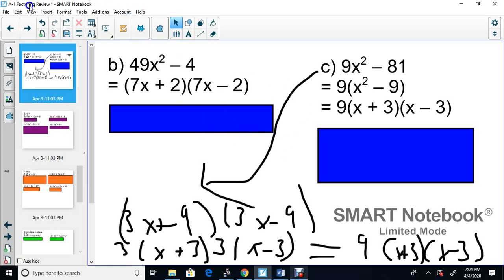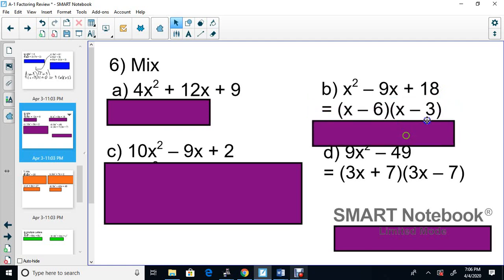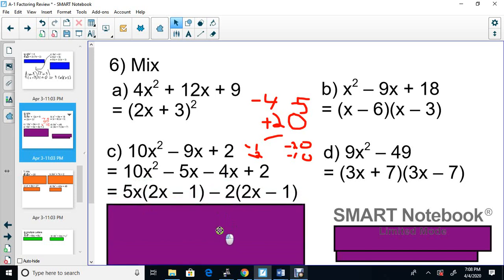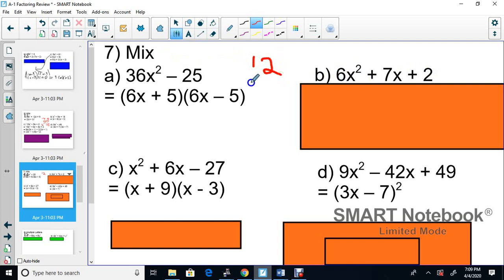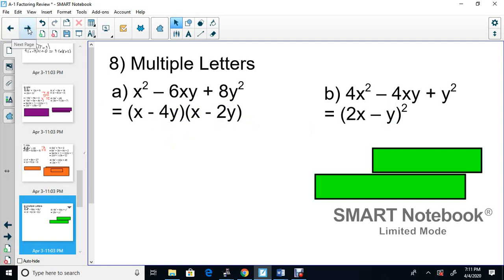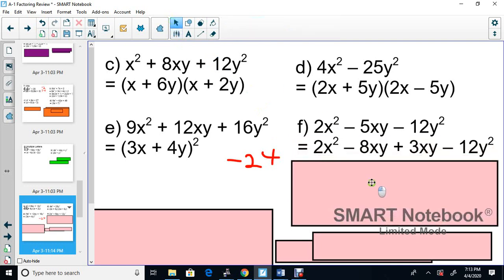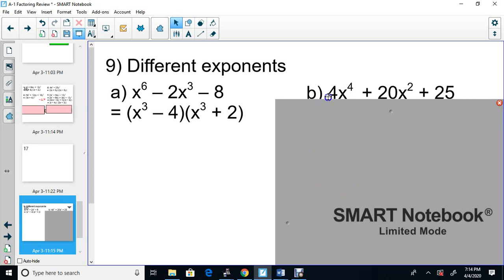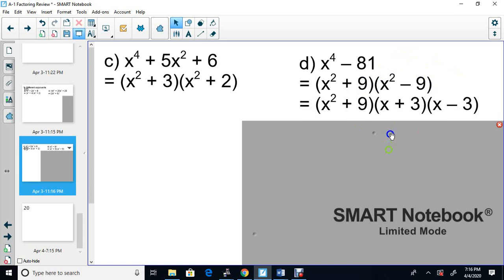A1 FACTORING REVIEW PART 3